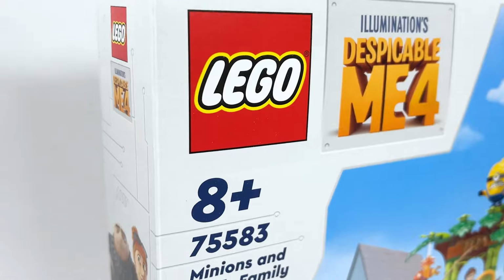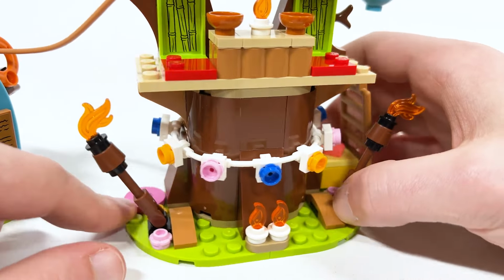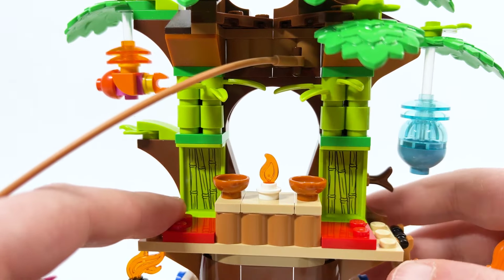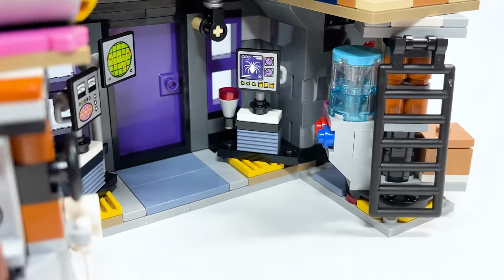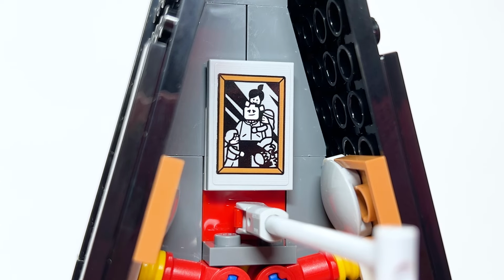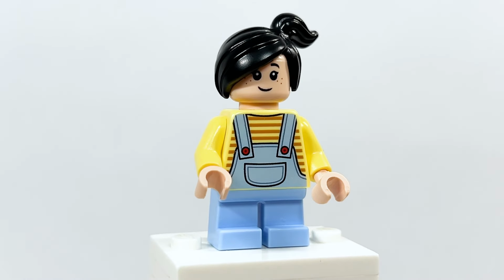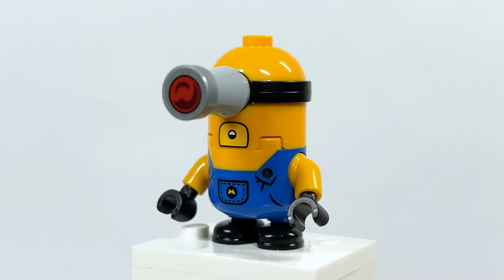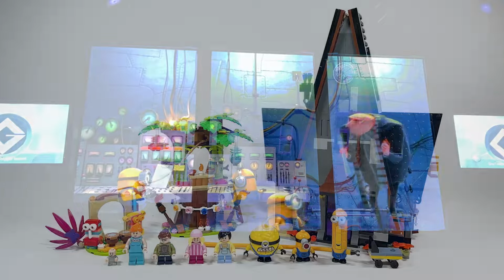LEGO Despicable Me 4 Minions and Gru’s Family Mansion (75583) - 2024 Set Review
Today, we're taking a look at the brand new LEGO Despicable Me 4 set - the Minions and Gru’s Family Mansion! This set will be releasing on May 1st for $99.99 USD or $129.99 CAD!

Thanks to LEGO / LAN for sending this to me for review!